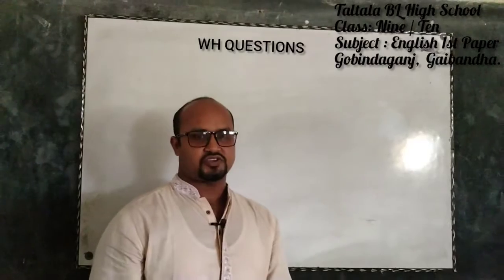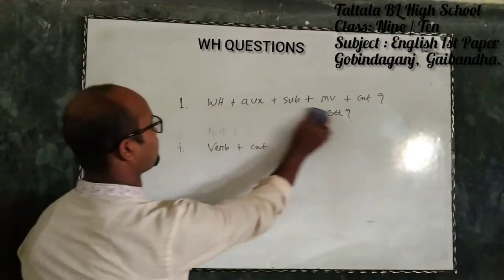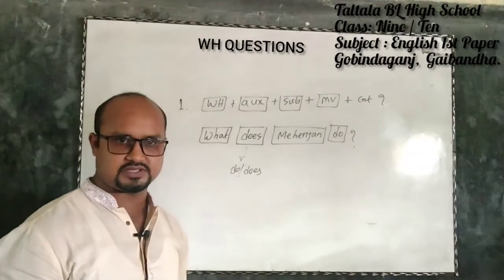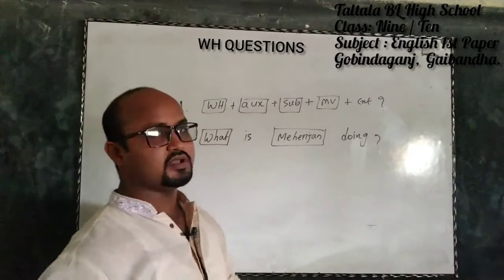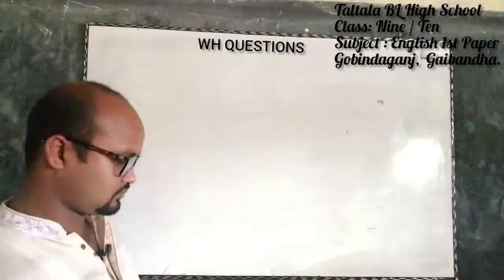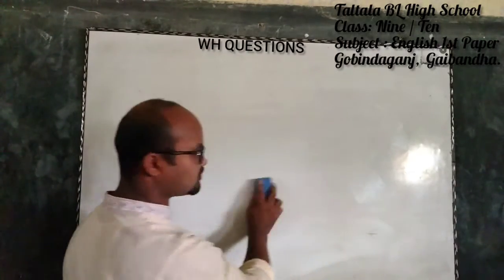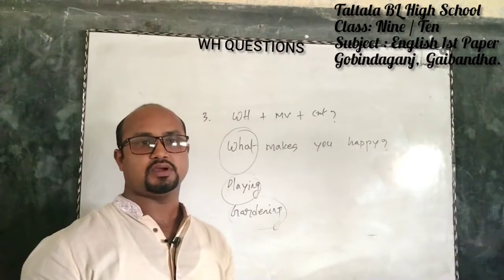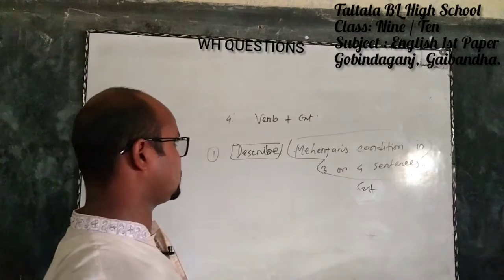"WH QUESTION" by Md. Milon Ar Rashid